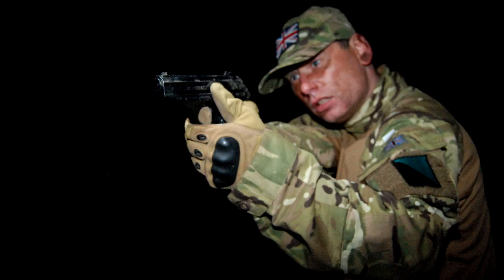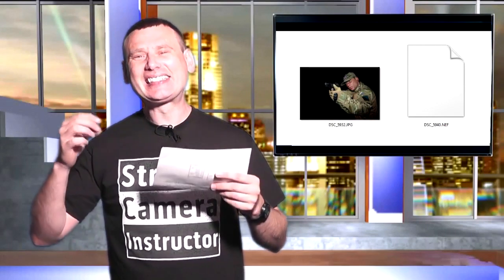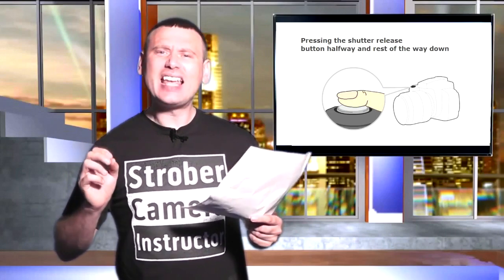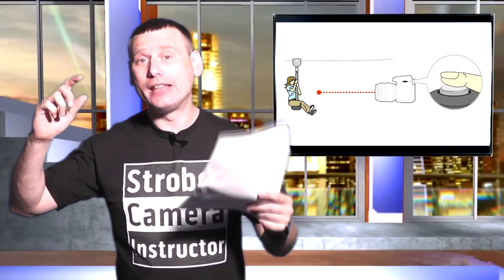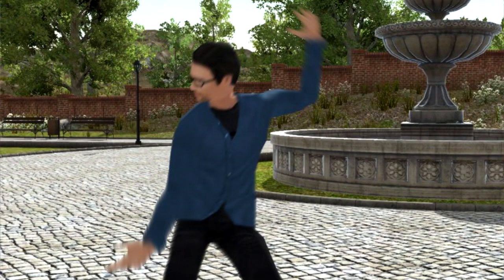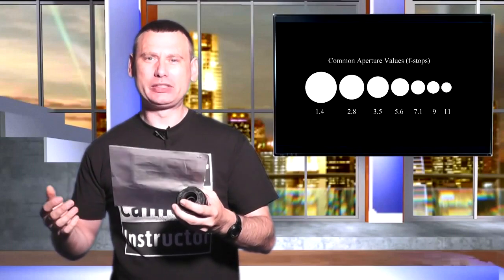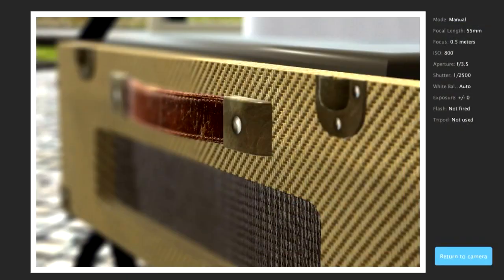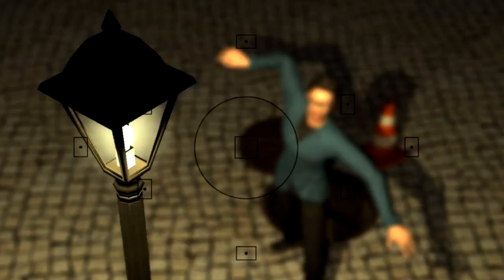Complete Basic Course in Photography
A Complete Basic Course in Photography